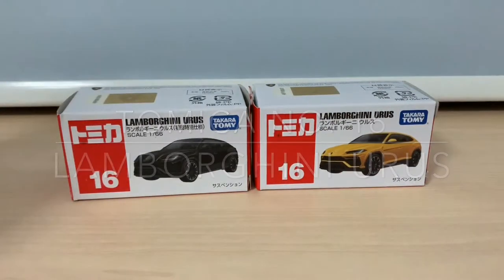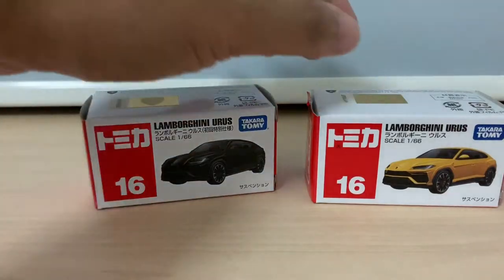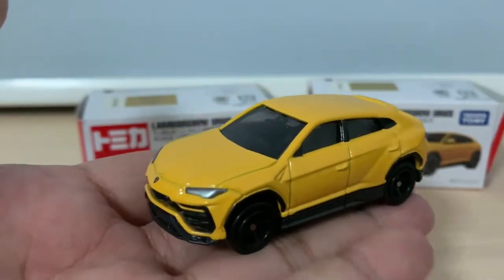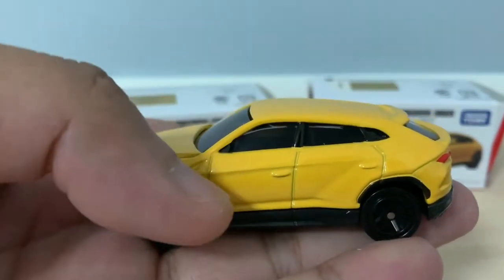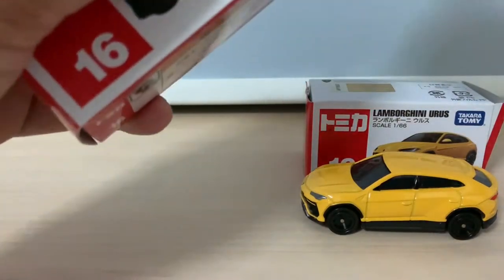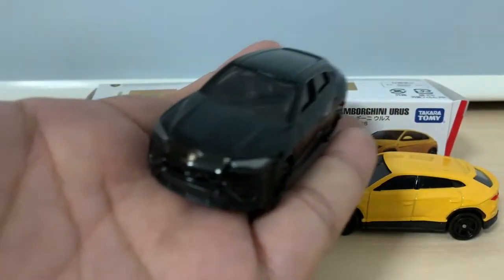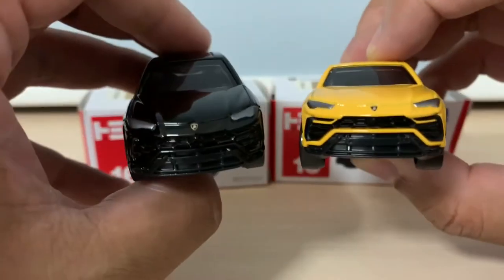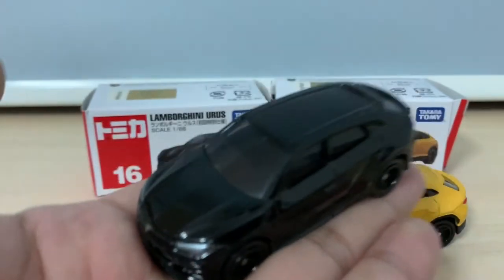How is this Tomica No.16 - Lamborghini Urus Fare? Good or Bad?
Lamborghini first SUV, and this is Tomica release of Lamborghini Urus diecast for Lamborghini fans. These are really well made casting from Tomica. In this video, there are 2 version of this release. Regular release in yellow and First Edition Release in Black.

Let’s take a look how does it look and feel.

Love ❤️ and Peace ☮️. Cheers!!!